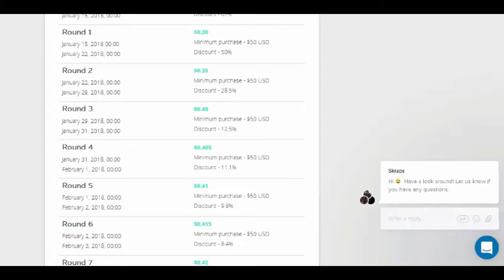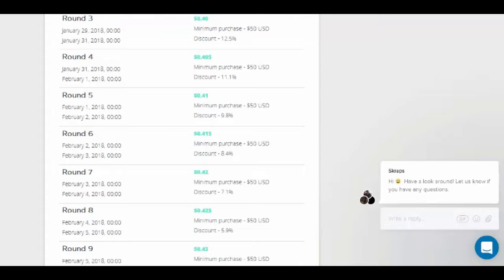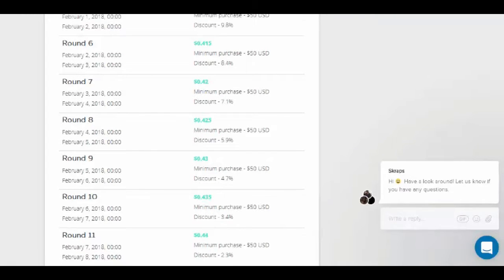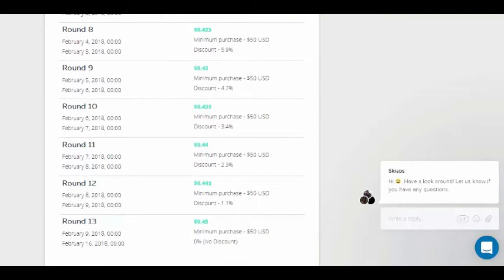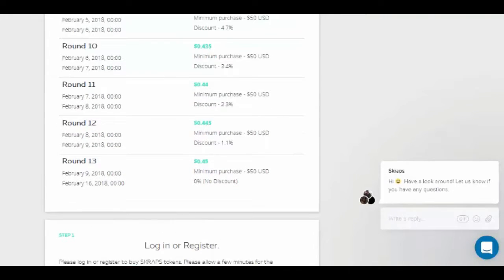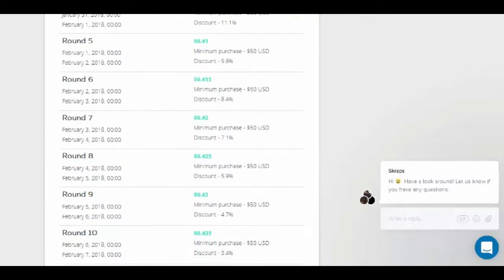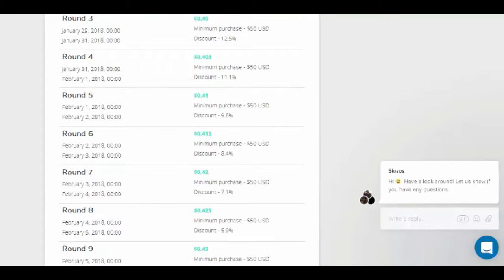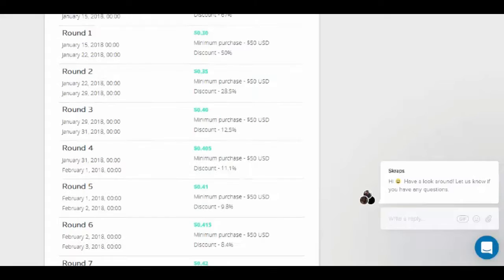SKRAPS : Invest your spare change in diversified portfolios of cryptocurrencies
Everyone  knows  that  it’s  good  to  start  investing.  But  very  few  people  actually  invest. The  reasons include lack of knowledge about investing and the cognitive burden of making a set of decisions about how much to invest, where to invest and when to invest.